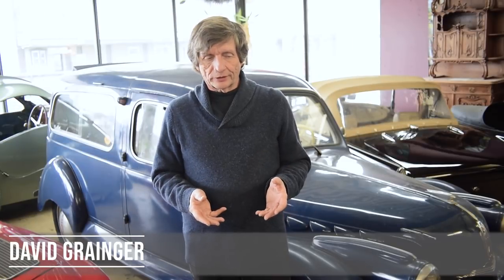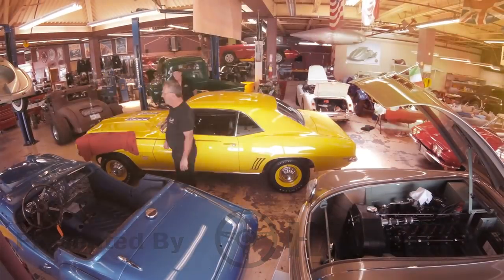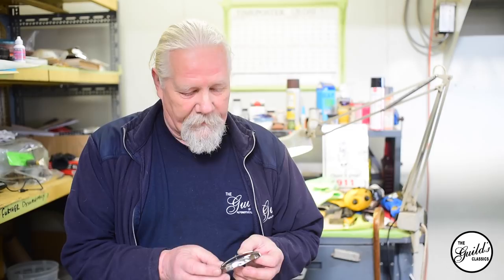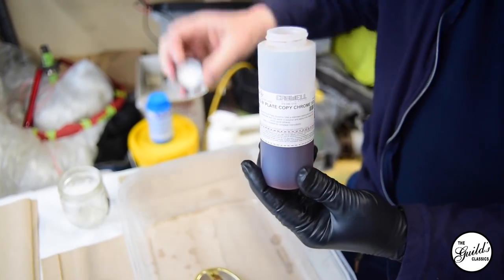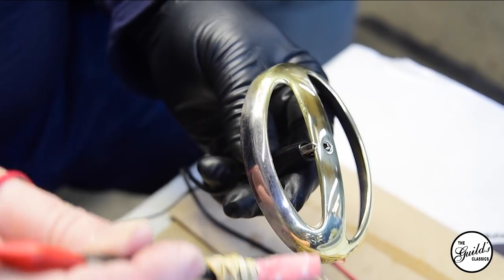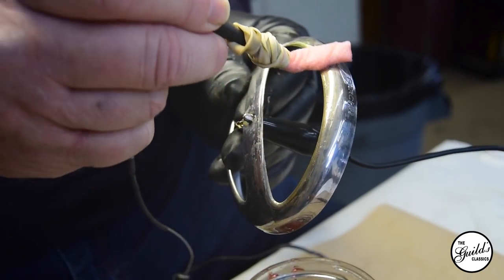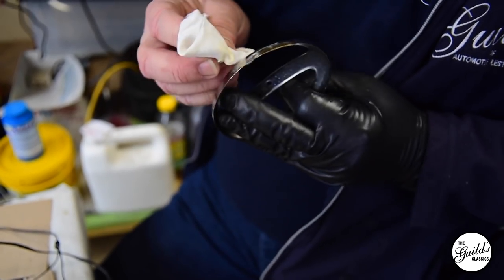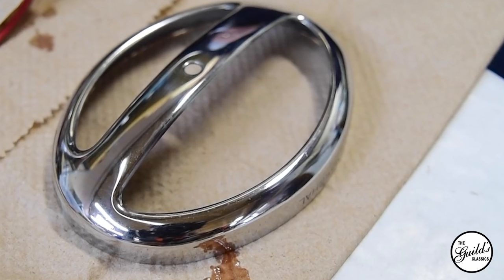Simple Electroplating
Karl electroplates a brake light chrome bezel for a 1952 Panhard bread truck after stripping the old chrome and pitting from it. Last instalment of the Panhard series